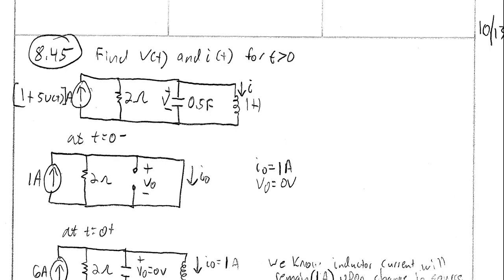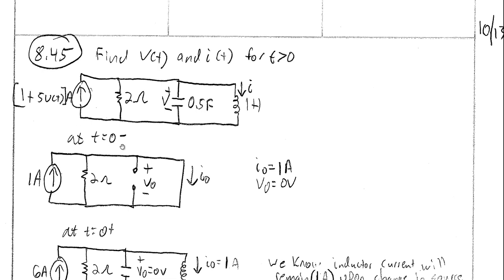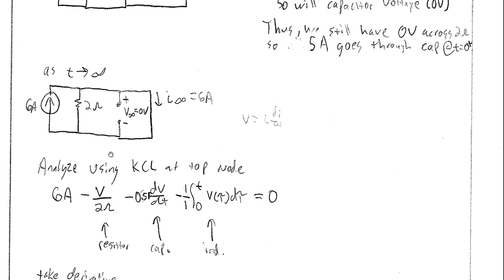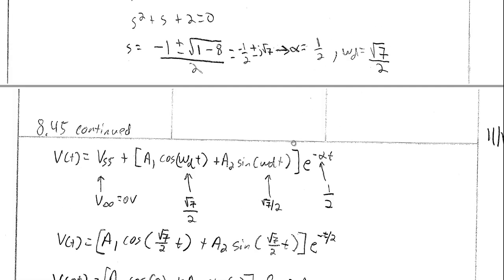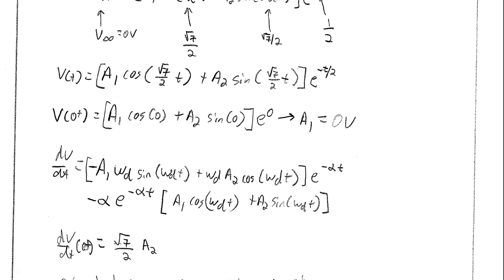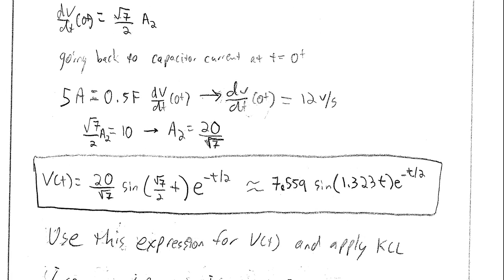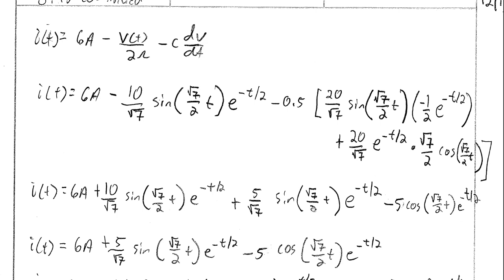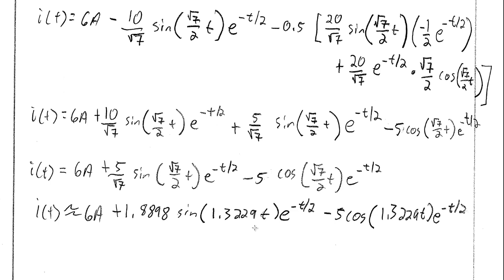RLC Circuit Analysis Problem 8.45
Analysis of problem 8.45 from Fundamentals of Electric Circuits by Alexander and Sadiku